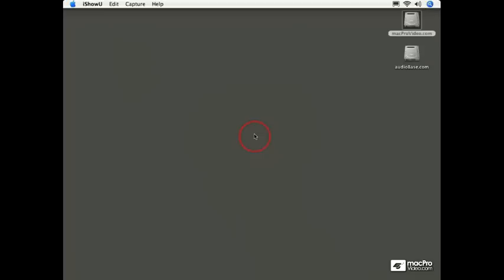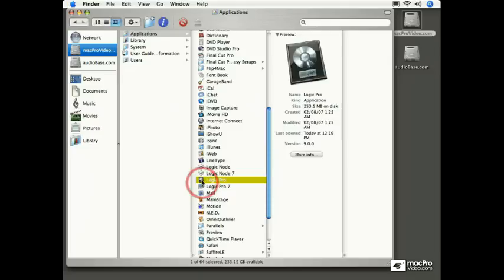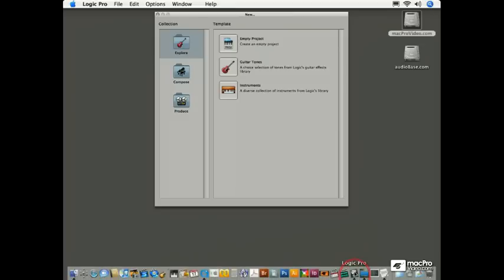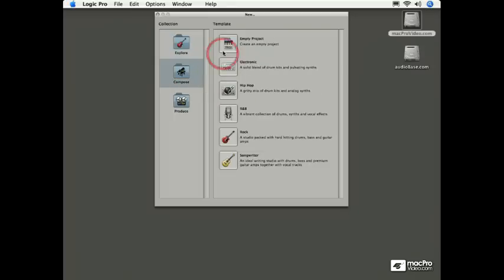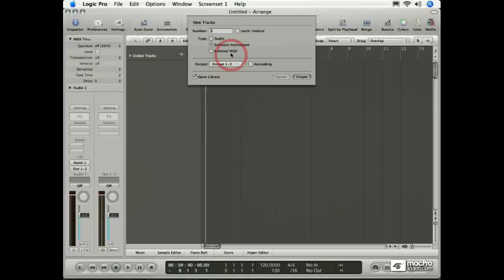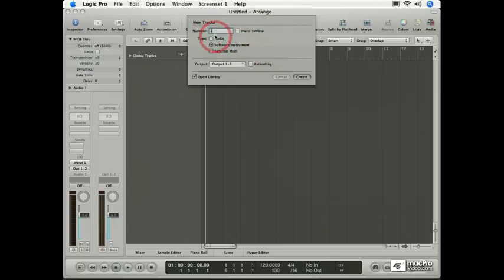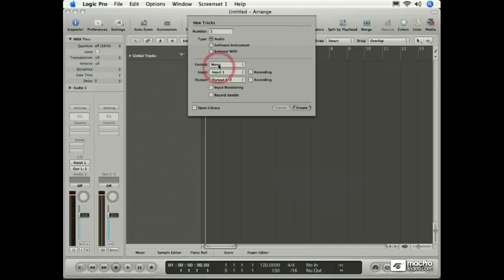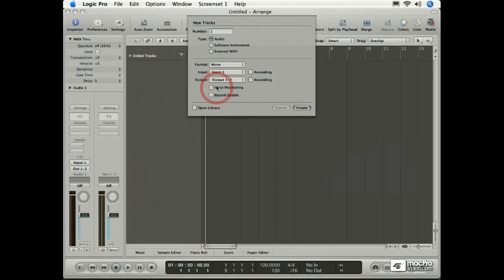Logic 101: Core Logic - 02. Opening Logic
Logic 101: Core Logic by Martin Sitter
Video 2 of 210 for Logic 101: Core Logic

With its all-in-one interface, enhanced editing functions, and low price, Logic Pro (part of Logic Studio) is bound to make waves in the audio editing community. This tutorial program covers important Level 1 aspects of editing, recording, mixing, and outputting songs using this incredible application.

This tutorial is applicable to both Logic Pro and Logic Express. Through the course of this tutorial you will go through the process of building an actual song! You can even download the finished song files and deconstruct, analyze, or remix the final song for yourself.

Chapter 1 begins the exploration of Logic while examining how audio works, starting with the most basic waveform, a sine wave! Through the chapter, you will look closely at how amplitude and frequency combine to make sound. We even jump into Soundtrack Pro for a bit to do some deep analysis of frequency (hey, it's Logic Studio now, so why not?!).

In Chapter 2, you will explore song construction and phrasing by using Apple Loops to begin laying out your song. This chapter will demonstrate how to work with tempo and pitch while time-stretching audio files and apple loops to keep pace with your song. You'll also learn some interesting techniques for changing the look of your arrange window, including using custom colors for Tracks and Regions, as well as creating your own custom Track icons.

Chapters 3 and 4 get into the nitty-gritty of editing MIDI and Audio regions. While these chapters are designed to provide basic information you'll build upon later in the program, so advanced features (including Step Recording MIDI data and creating Folders to group regions) are covered in these chapters.

Chapter 5 takes a close look at the process of bouncing, creating MP3 files, and using key commands. Along the way, you'll learn how to choose bit depths for compressed files, and attach metadata such as band and track names that will show up when the listener opens your songs in iTunes.

In Chapter 6, you'll look closely at the process of recording in Logic. You'll learn how to set record levels, how to do basic, punch, and replace recordings, and even how to cycle record. I also cover multi-take recording and Logic's "Quick Swipe comping" ... some really great features of Logic! I had a lot of fun recording this section, particularly as I used my two star vocalists for certain parts of the tutorial (it's amazing how much vocals can add to a track!)??

Chapter 7 goes over using screensets, and layering instruments to make big, lush sounds for your mixes. In this section you'll take a good look at the Environment and explore how to manage layers and objects in the Environment, as well as how to cable objects together to route signal through different Environment objects. This "first look" at the Environment that is meant to provide a solid foundation you can use for further exploration into the Environment in tutorials such as the Logic 303: Logic TNT.

Chapter 8 begins our exploration of Mixing and DSP effects. This chapter includes tips for using Noise Gates and Logic's Strip Silence feature, and also discusses how to effectively use folders and aliases in your arrangements. You'll also be introduced to the Mixer window, and see how Mix groups and multiple output instruments like Ultrabeat can be used to full advantage in your projects. But that's not all ... the final half of this chapter concentrates on one of Logic's best features - automation! You'll learn how to use realtime and static automation, including automation curves, to create evolving ambiences in your music.

Chapter 9 is a bonus section covering mix tips. You'll see how EQs, compressors, and limiters combine to make your finished mix sparkle, every time.